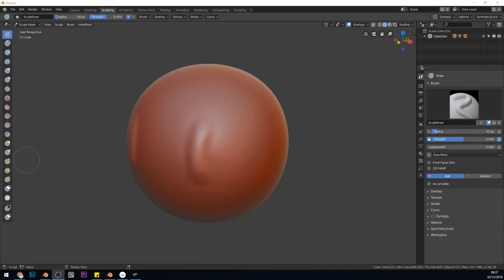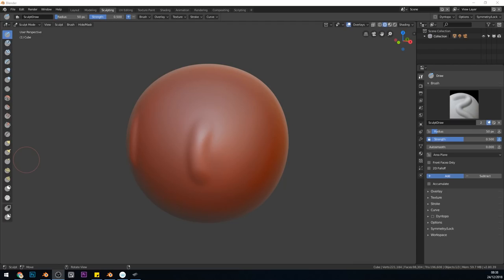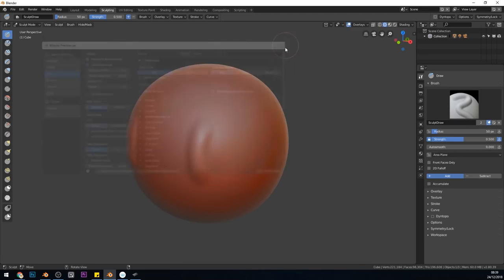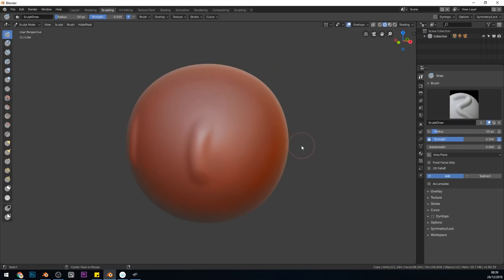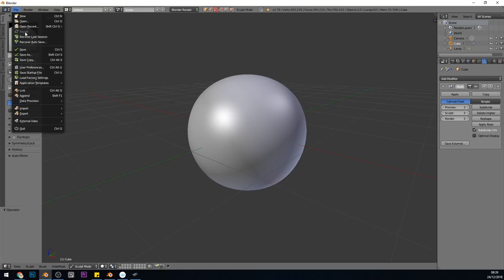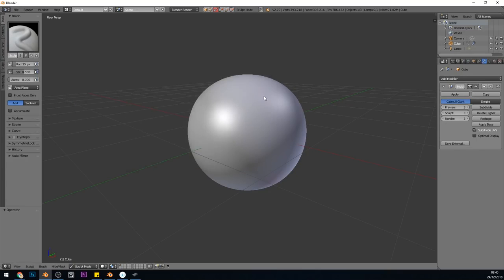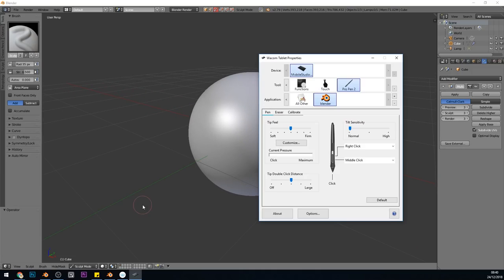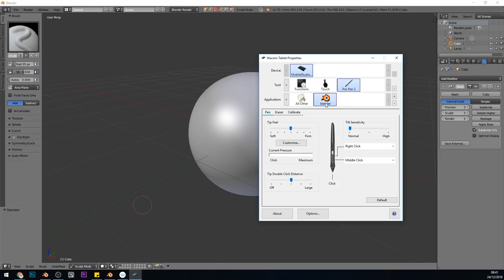How to Set Up a Graphics Tablet Blender 2 8 & 2 79 1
Learn Blender